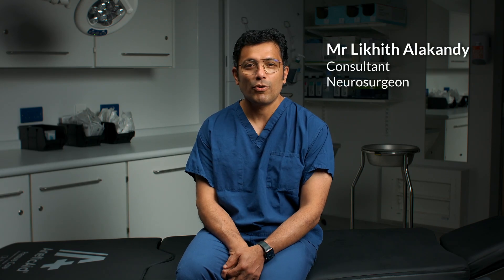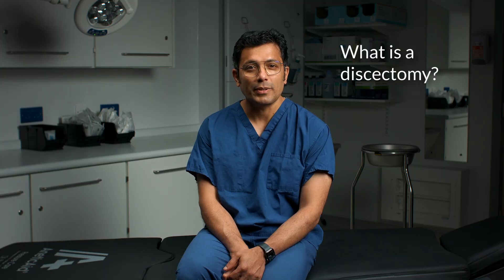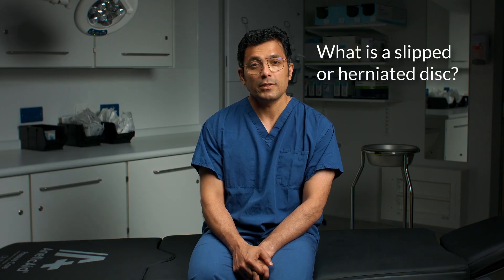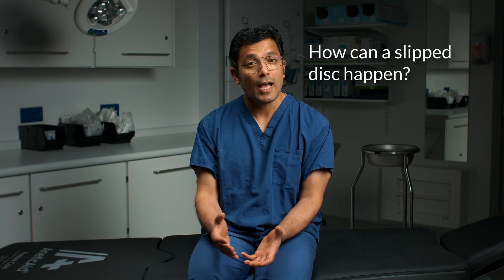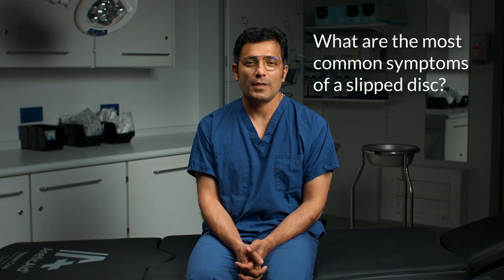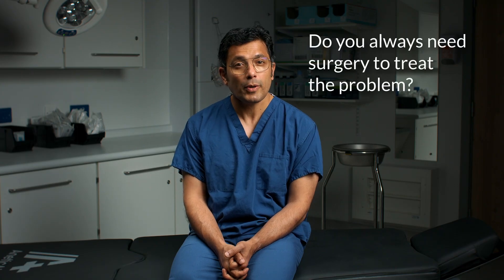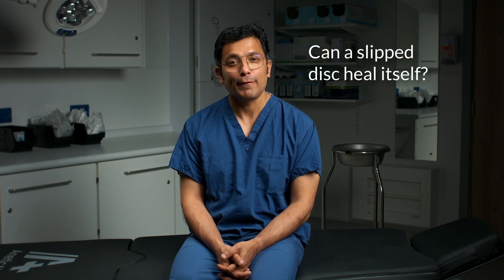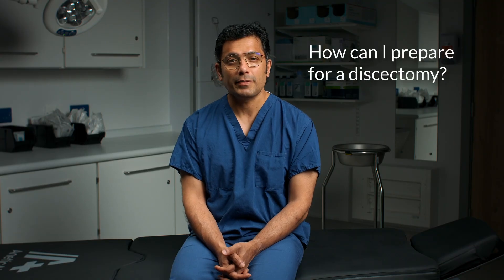What Is A Spinal Discectomy?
We speak with Mr Likhith Alakandy, consultant neurosurgeon at Ross Hall Hospital, about having a discectomy. A discectomy is a type of surgery that helps relieve pain caused by a herniated disc in your spine, which can take the pressure off your nerves and help significantly reduce pain.

Chapters:

00:18 – 00:46 - What is a discectomy?
00:46 – 01:04 – What is a slipped or herniated disc?
01:04 – 02:20 - How can a slipped disc happen?
02:20 – 02:45 – What are the most common symptoms of a slipped disc?
02:45 – 03:26 – Do you always need surgery to treat the problem?
03:26 – 03:45 - Can a slipped disc heal itself?
03:45 – 04:32 – How can I prepare for a discectomy?
04:32 – 04:41 - Will you have general anaesthetic during surgery?
04:41 – 05:54 - What happens during surgery?
05:54 – 06:04 - How long does surgery take?
06:04 – 09:05 - How long does it take to recover?

What is a slipped disc?

Your spinal discs are soft areas of tissue that act as cushions between your back bones (vertebrae), which are the bones in your spine. A herniated disc, commonly known as a slipped disc, means one of these has moved from its correct position.

A slipped disc can press on nearby spinal nerves, causing symptoms including:
    • Neck or back pain
    • Buttock, hip or leg pain (also known as sciatica)
    • Numbness or tingling in your shoulders or back, legs and feet or hands and arms
    • Reduced muscle strength in these same areas
    • Problems bending over or standing up straight

Do I need a discectomy?

Most people with a slipped disc will not need surgery to fix the problem. Often a herniated disc will heal naturally, aided by rest and perhaps anti-inflammatory medicines, steroid injections or muscle relaxers, or painkillers. Some people might also need a course of physiotherapy.

Preparing for a discectomy the right way

There is no specific preparation before you have surgery on your spine, however your consultant and their team will want you to be as healthy as possible, which is the best way to encourage a good recovery.

We might ask you to do a few things to improve or maintain your general health. We might teach you some gentle exercises to do at home, give you some tips on healthy eating and staying hydrated, and, if you're a smoker, we'll ask that you stop - at least in the runup to your operation.

You might be asked to stop taking certain medications, which can cause risks during surgery. But unless we tell you to, you can carry on with your usual medications.

As you are having general anaesthetic, you won't be able to eat or drink before the operation, usually for around eight hours.

It's a good idea to do some simple prep to make your house ready for you when you get home after surgery, too. Stock up on easy meals, remove potential tripping hazards, and arrange for someone to check in on you regularly for a week or two after your operation.

What happens during a discectomy?

Surgery to correct a herniated disk is done under general anaesthetic, which means you will be asleep the whole time.

A discectomy typically takes around one hour, however if you are having more than one procedure during your operation, for example a spinal fusion or laminectomy in addition to your discectomy, your surgery could last significantly longer.

Spinal surgery can either be performed using open surgery, which uses a relatively large incision to gain access to your spine or minimally invasive techniques. Minimally invasive spinal surgery uses a small incision and can offer benefits compared to open surgery, but it won't be appropriate in every situation.

Your surgeon will begin your discectomy by making a small incision over the area of your spine where the herniated disk is located. You might also hear the term 'lumbar microdiscectomy', which is where the operation is performed using a minimally invasive technique.

Once your surgeon has gained access to your spine, they will remove the part of the disc that has been pressing on the nerve. Your surgeon will now close your wound, usually with dissolvable stitches, and cover it with a dressing.

Consultant details:

Mr Likhith Alakandy is a consultant neurosurgeon at Ross Hall Hospital.

If you have any of the symptoms outlined in this video, seek professional medical help as soon as possible.

Do you want to hear more about other spinal conditions?